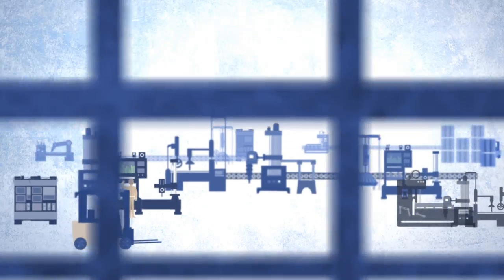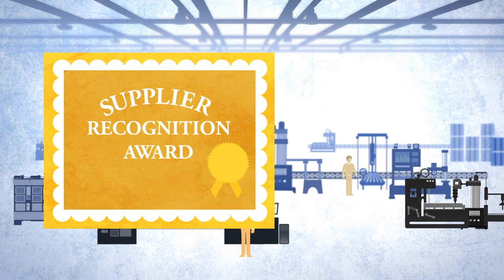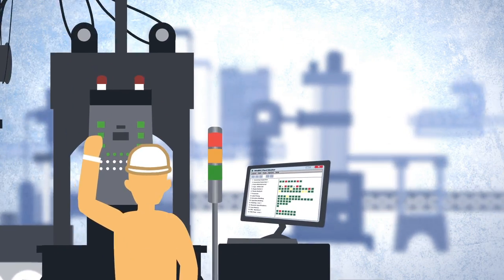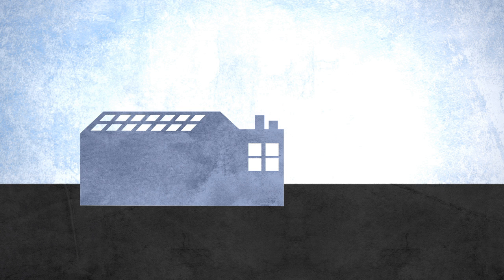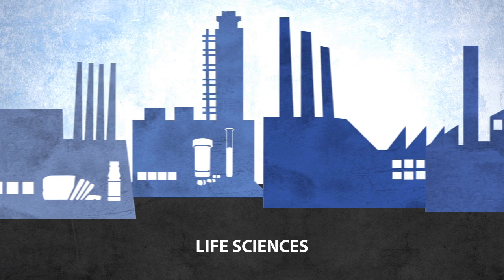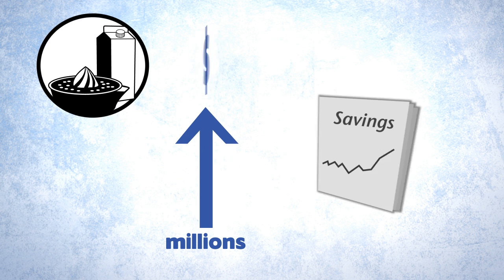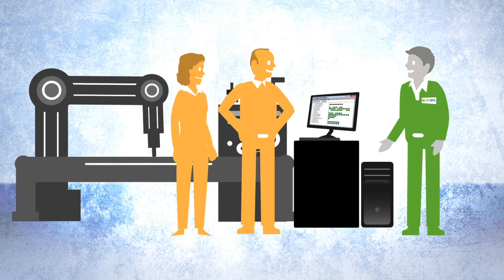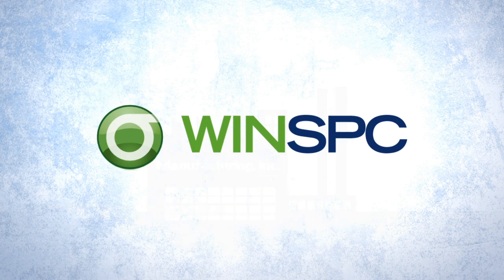The Benefits of Real-Time SPC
What can real-time statistical process control do for you? Find out in this short video. Take a tour of WinSPC